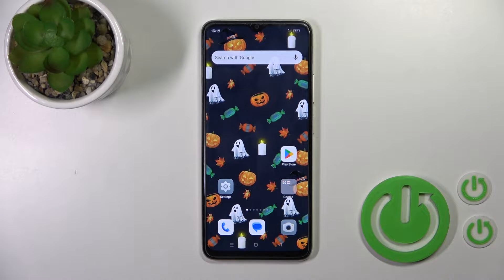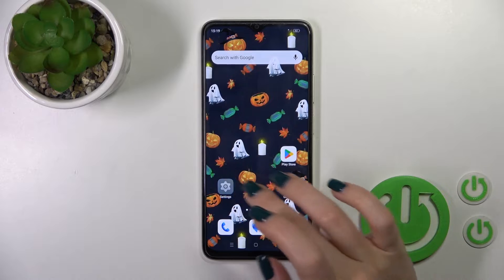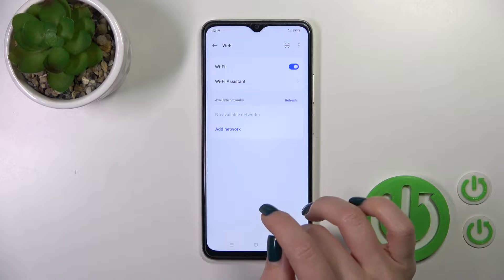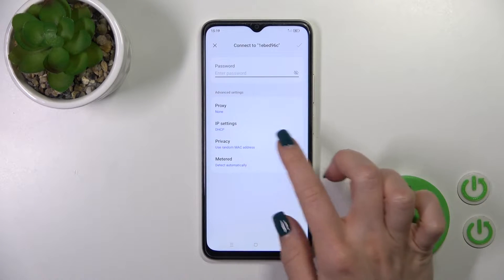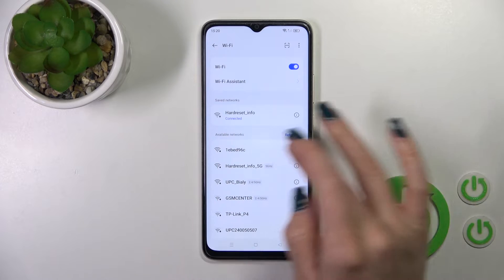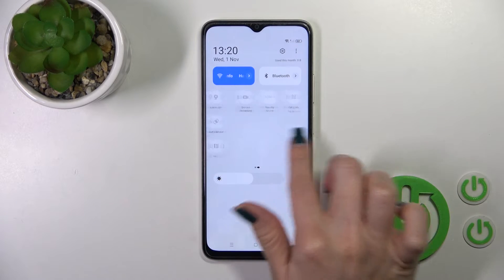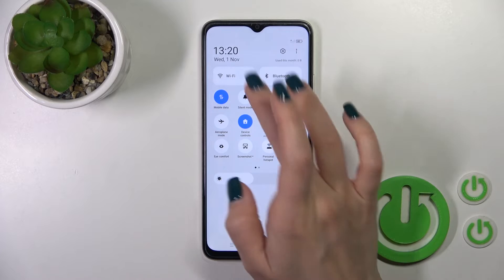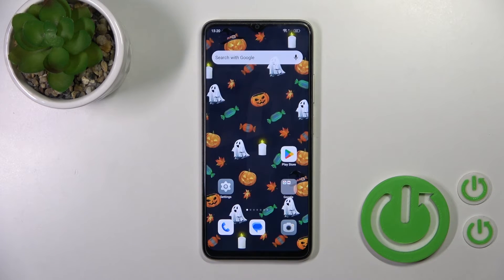How to Connect OPPO A18 to WiFi? - Network Settings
Whether you're setting up your device for the first time or need a refresher on connecting to a new network, these step-by-step instructions will guide you through the process. Keep your OPPO A18 online and ready to go.

Why is it essential to know how to connect OPPO A18 to WiFi?
Can you provide a step-by-step guide on connecting the smartphone to WiFi?
In what scenarios is connecting to WiFi valuable for users?
How does connecting to WiFi contribute to a better internet experience on the OPPO A18?
Can users connect to both public and private WiFi networks?